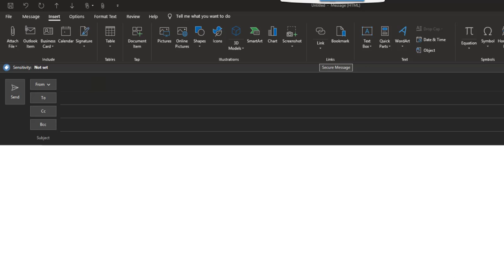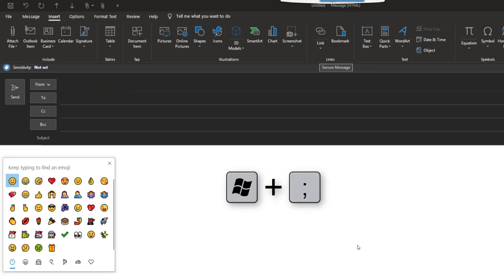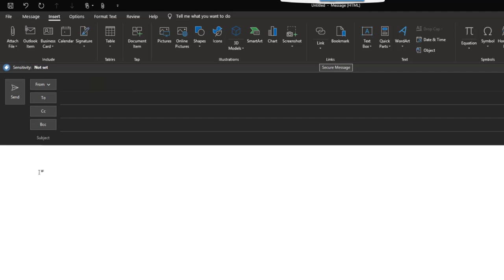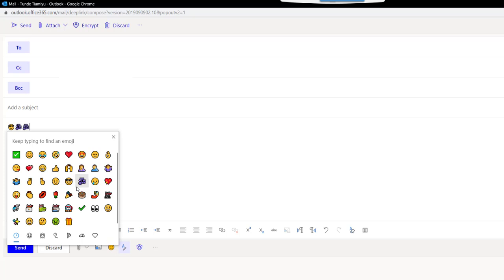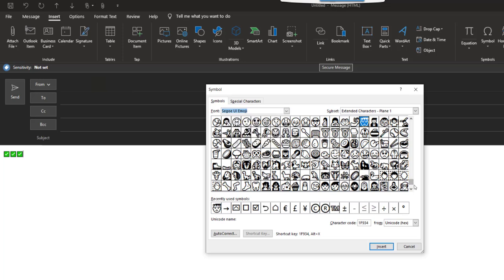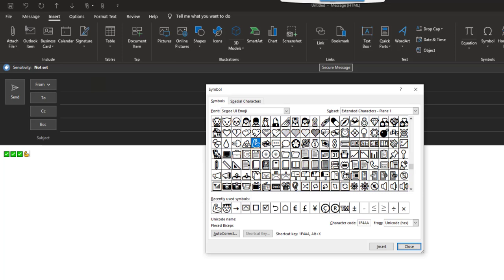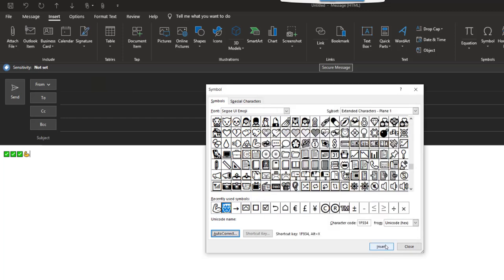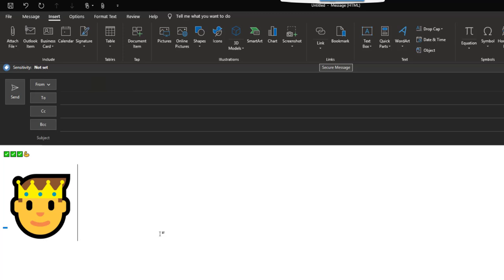Add Emojis in Outlook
Add Emojis To Outlook 2016/Office 365.